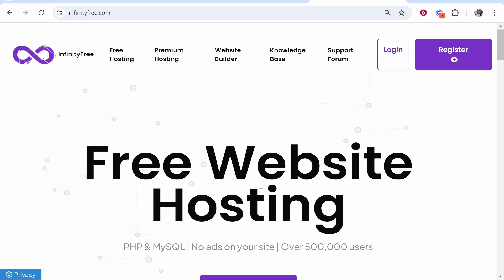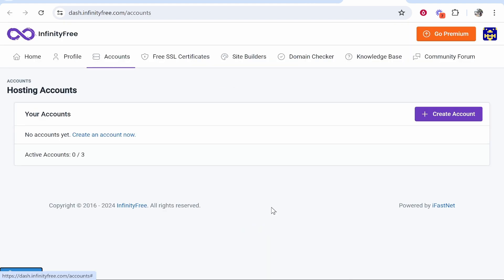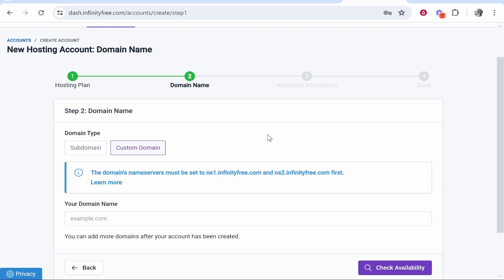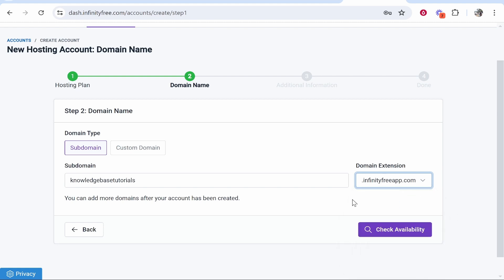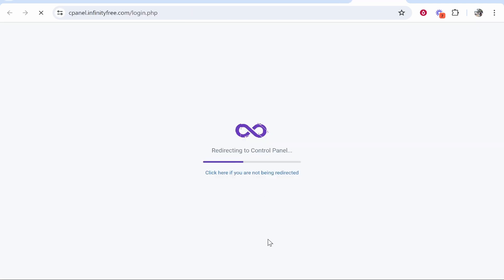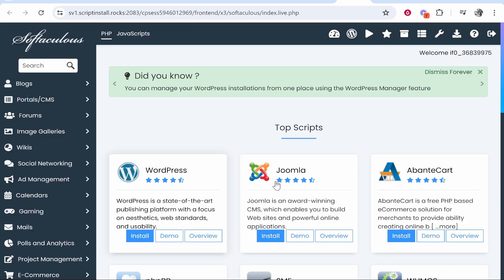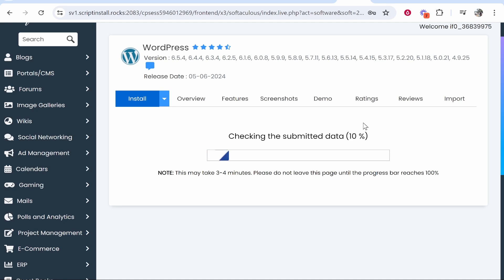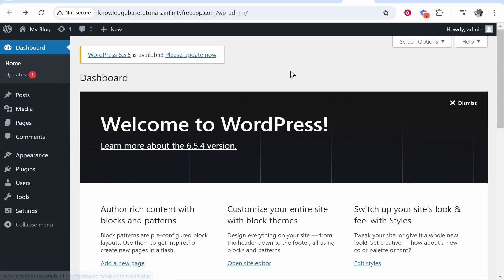How To Create Free WordPress Website With InfinityFree | InfinityFree Web Hosting Tutorial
In this video, I show you how to create free WordPress Website with InfinityFree | InfinityFree web Hosting tutorial. Did this video help? Thanks!